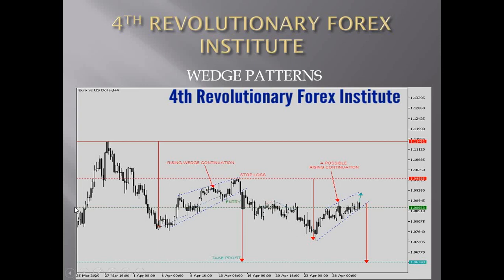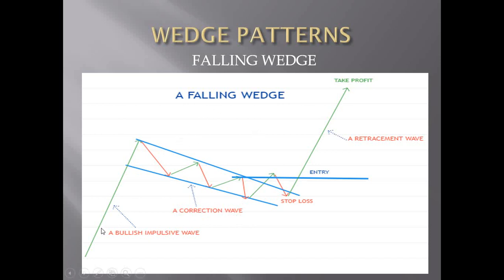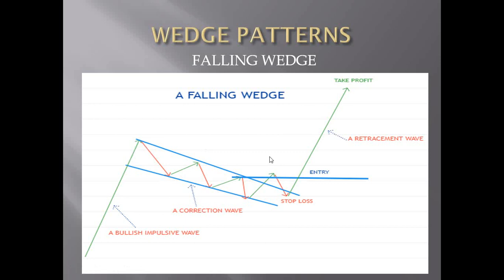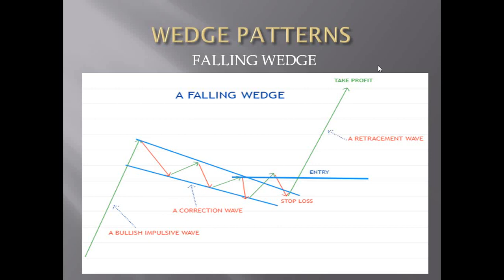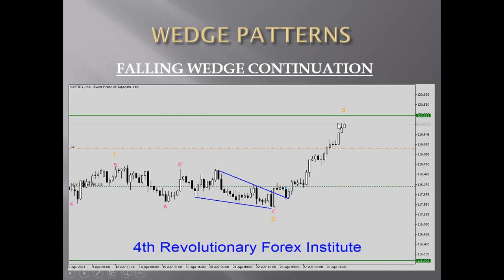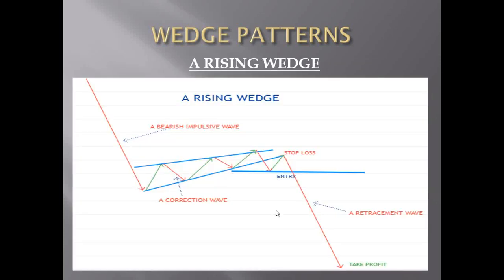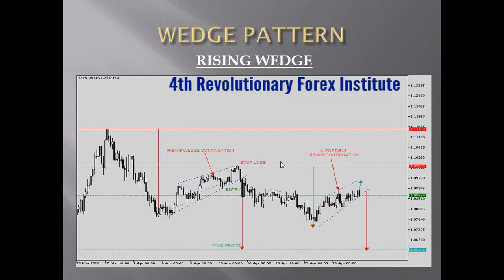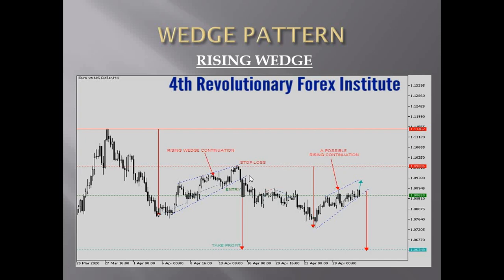WEDGE PATTERN TRADING STRATEGY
HOW TO TRADE WEDGE PATTERN BREAKOUT